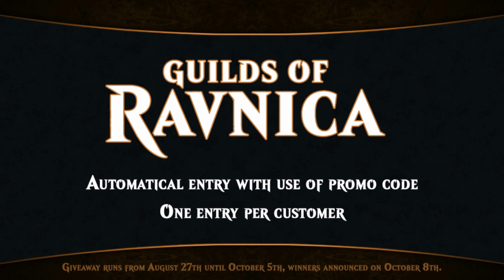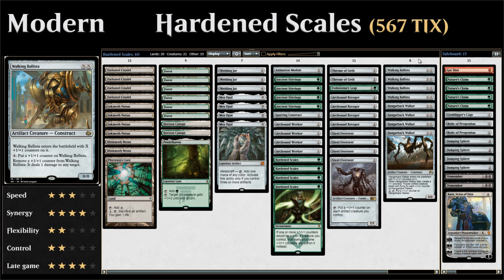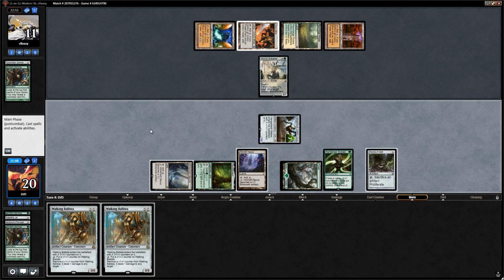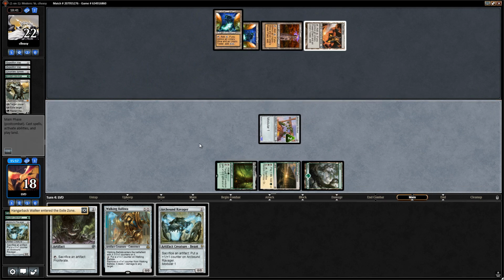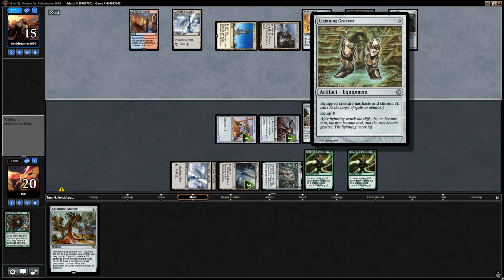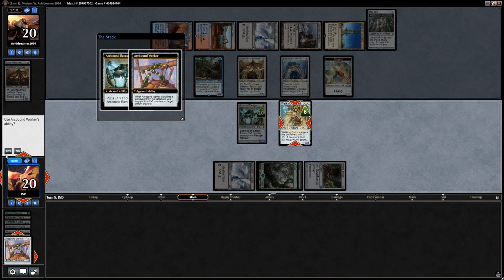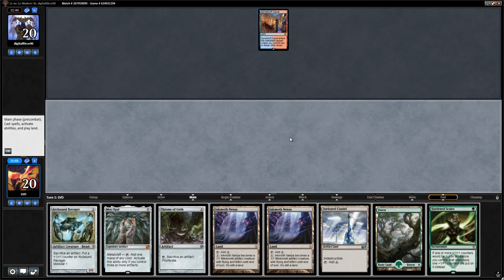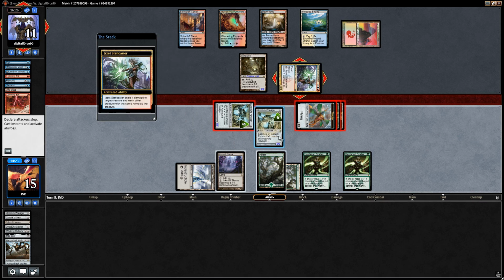Spike Sunday - Modern - Hardened Scales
Hardened Scales in Modern.

Spike Sunday is a weekly series where an established Standard or Modern deck is showcased.

Match 1: 08:38
Match 2: 21:56
Match 3: 30:59

4 Mox Opal
3 Welding Jar
1 Animation Module
4 Ancient Stirrings
4 Hardened Scales
4 Arcbound Ravager
1 Sparring Construct
4 Arcbound Worker
4 Steel Overseer
2 Throne of Geth
1 Evolutionary Leap
4 Walking Ballista
4 Hangarback Walker

2 Blinkmoth Nexus
4 Darksteel Citadel
6 Forest
2 Horizon Canopy
4 Inkmoth Nexus
1 Pendelhaven
1 Phyrexia's Core

Sideboard

4 Damping Sphere
1 Grafdigger's Cage
2 Dismember
1 Gut Shot
4 Nature's Claim
2 Relic of Progenitus
1 Karn, Scion of Urza